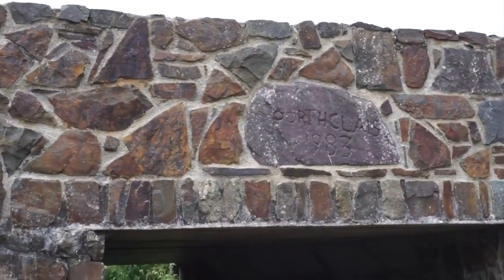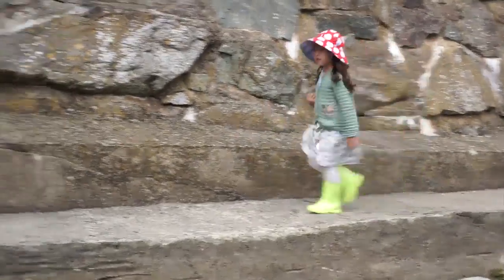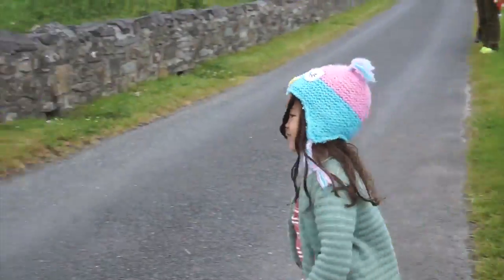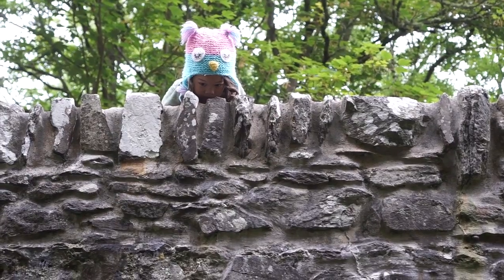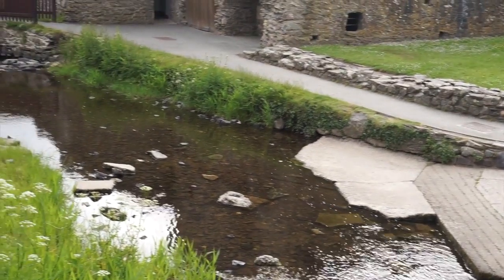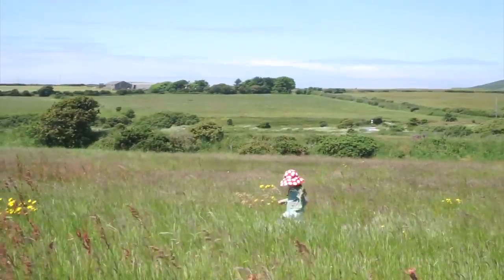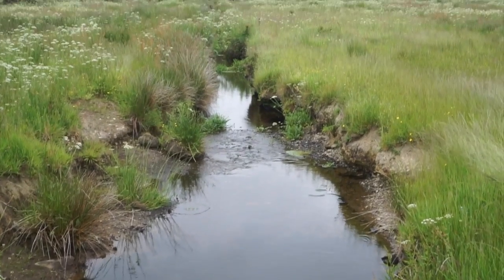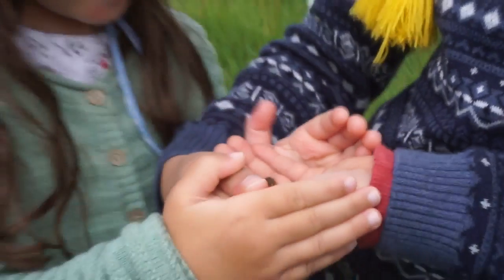Splash! (Part 2) The Source of Water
This is part 2 of Little E's school holiday project!

Topic: Water

In this episode, Little E  (5 years old) traces a river from sea to source and finds out how water is used in different ways.

Inspired by BBC's Planet Earth series.